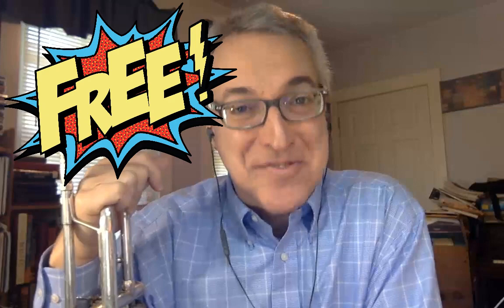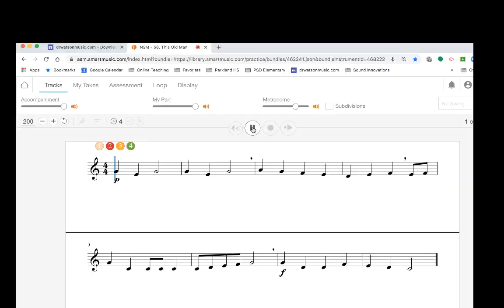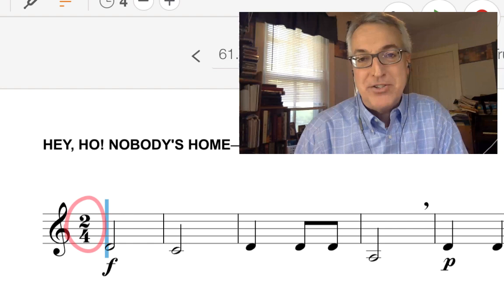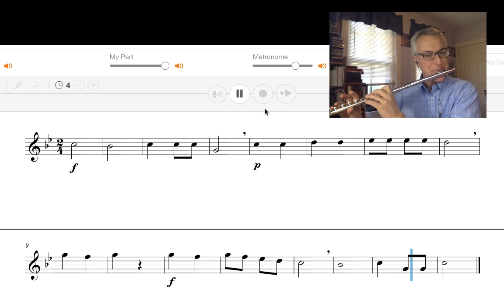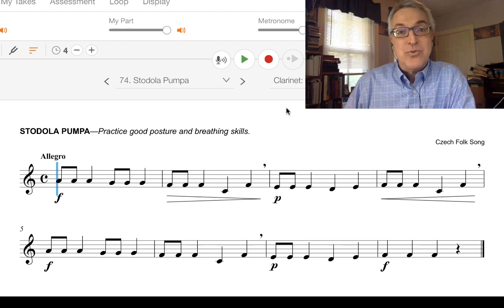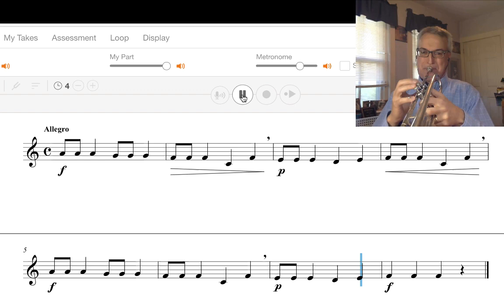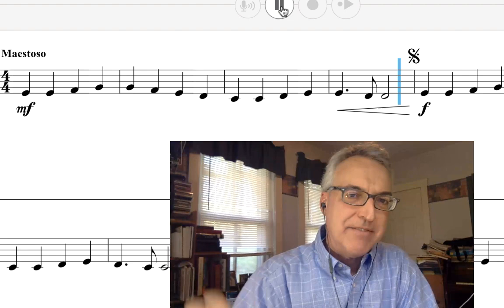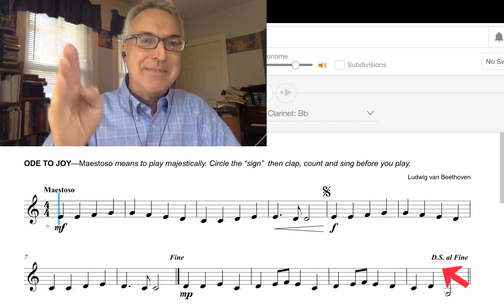Dr. Watson's Favorite Songs in Sound Innovations (Book 1) Band Lesson Book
I really like the Sound Innovations Band Method (Alfred Music) and have used it for years with my students in band. In this video I share a few of my favorite songs in the lesson book - AND - why I like playing and using them with students.
All of Sound Innovations Book 1 is FREE in SmartMusic - the online accompaniment app. It's lots of fun to play Sound Innovations songs using the attractive SmartMusic play-along tracks.

For detailed instructions on how to get your free SmartMusic account,
...and click the appropriate link near the top.

To learn more about composer and music educator, Dr. Scott Watson, please

Dr. Scott Watson teaches in the School of Music at Cairn University (Langhorne, PA). To investigate how YOU can unlock your musical talents at this Philadelphia-area Christian liberal arts university, please